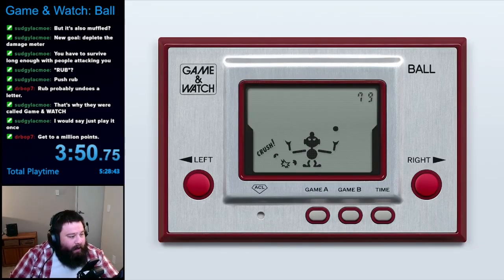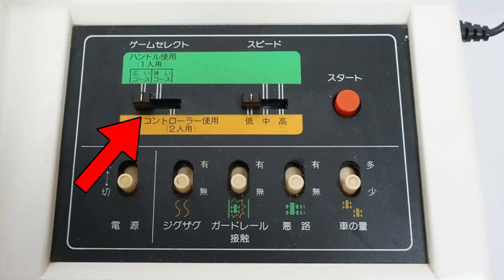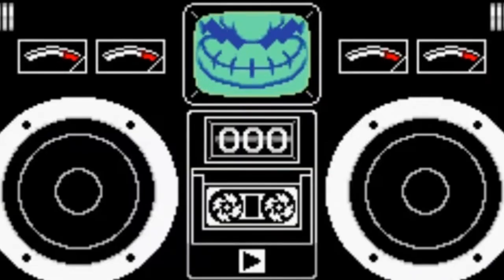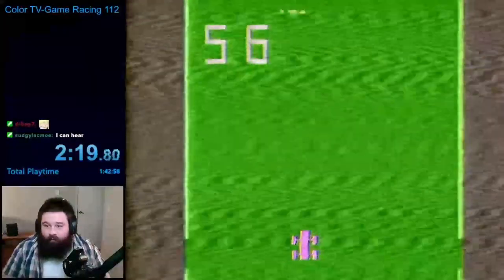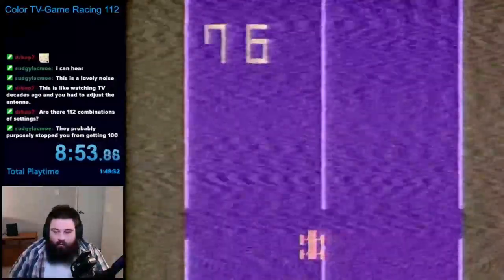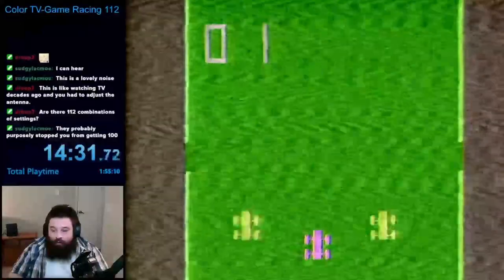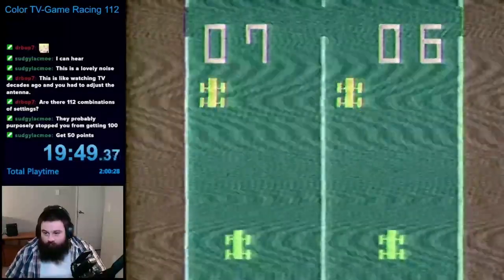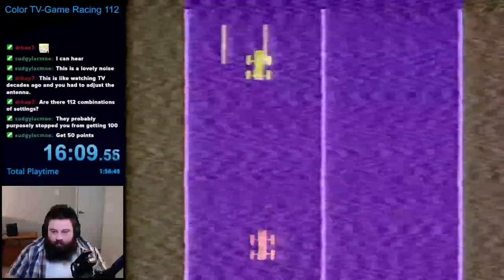Beating EVERY Nintendo Game - Color TV-Game Racing 112 (Game #3)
I am taking on a challenge to beat EVERY playable Nintendo published title! The next game is Color TV-Game Racing 112, the third game in the Color TV-Game series, released in 1978.

Sections:
0:00 Game Intro
1:57 Game Overview
5:47 Game Review